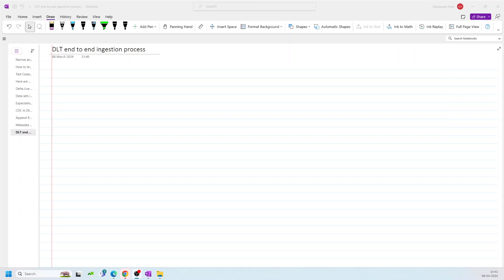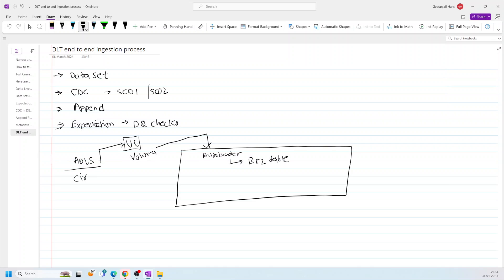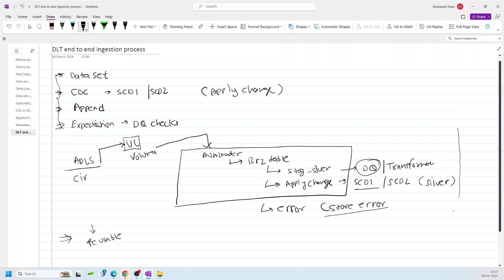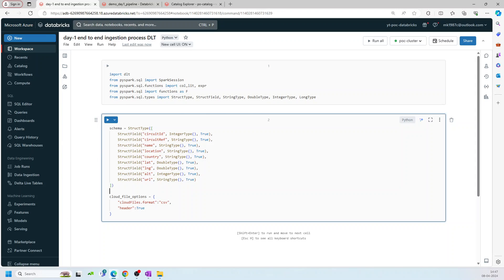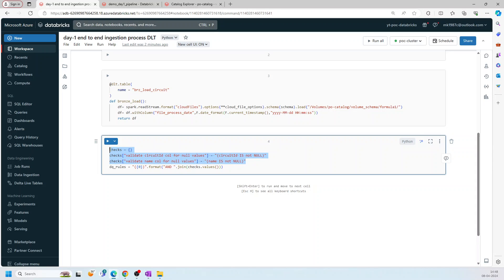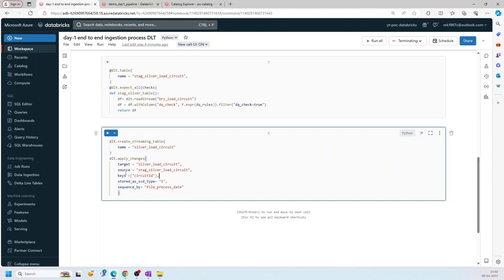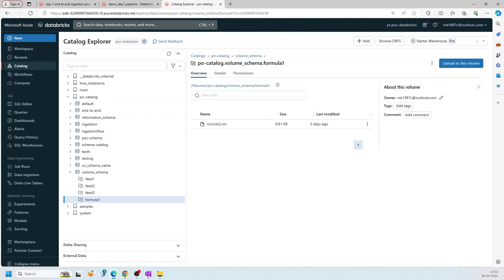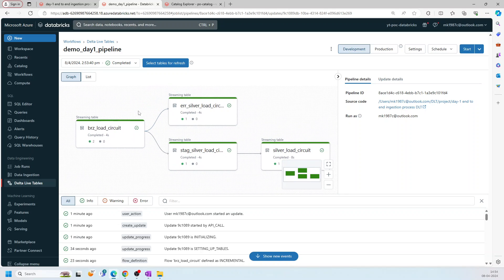Delta Live Tables || End to End Ingestion With Delta Live Table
Delta Live Tables (DLT) Introduction
Introduction to Lakehouse Architecture
Challenges with Lakehouse Architecture
Procedural ETL vs Declarative ETL
DLT is Declarative ETL
Features present in DLT
Data ingestion with Delta Live Tables
Databricks Delta Live Tables
Autoloader with Delta Live tables